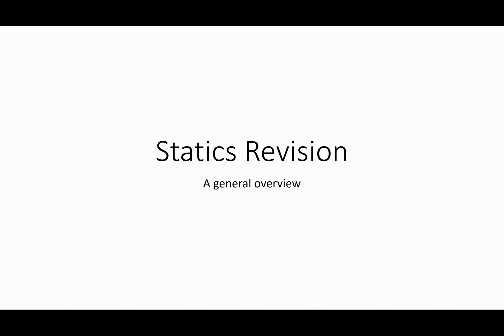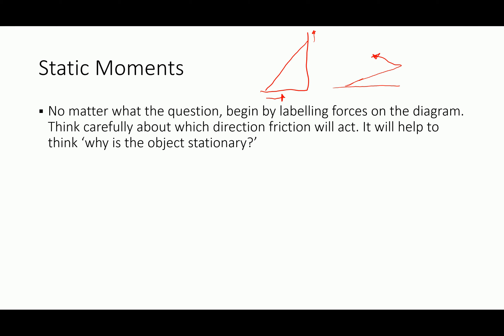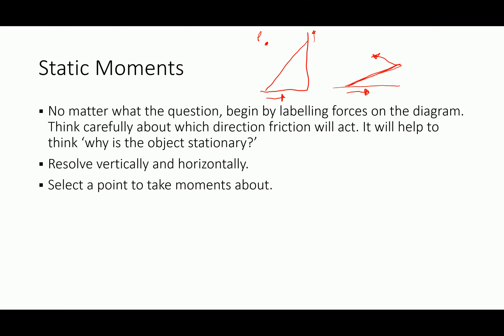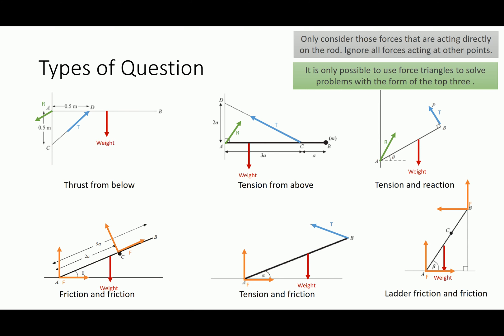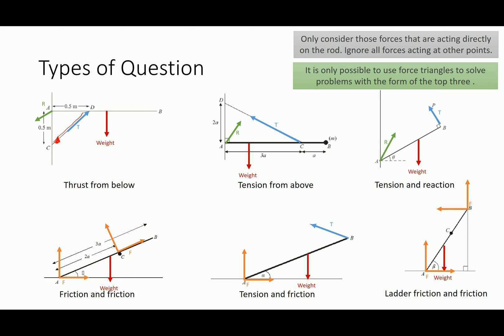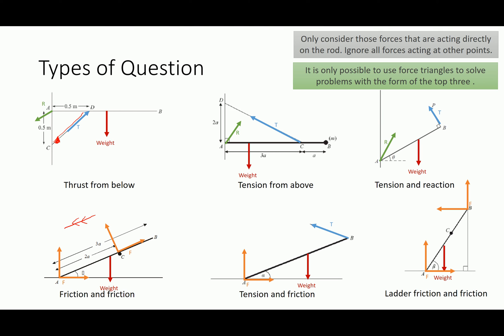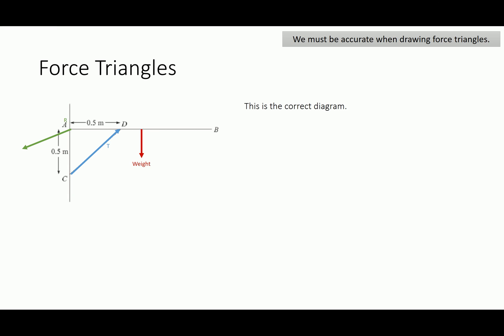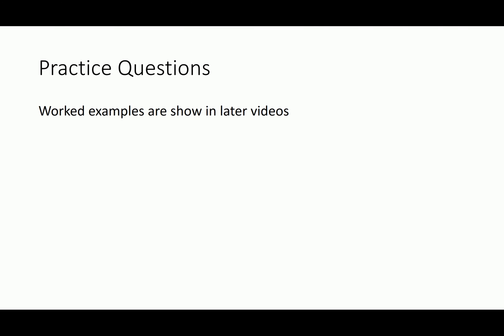M2 - Statics Revision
General tips for working with statics. There are no worked examples in this video. These will follow in later examples.